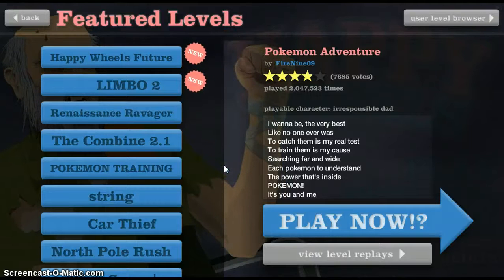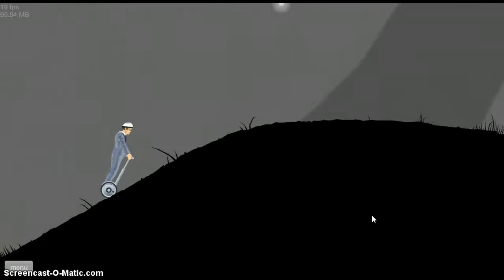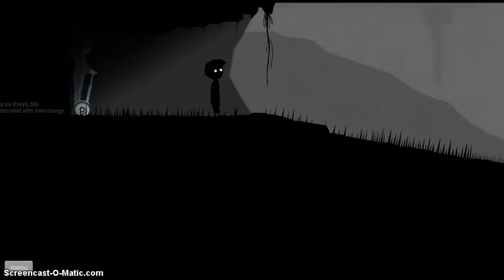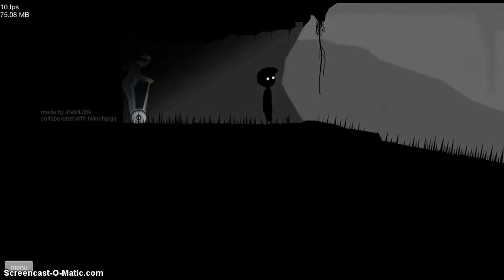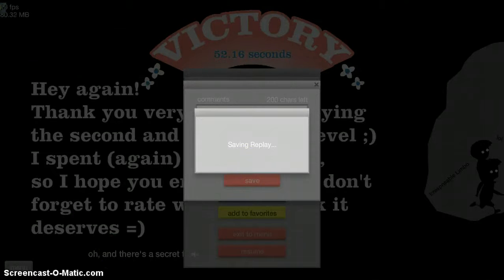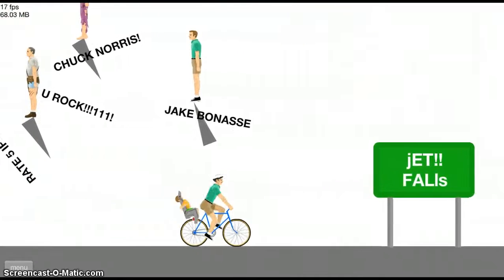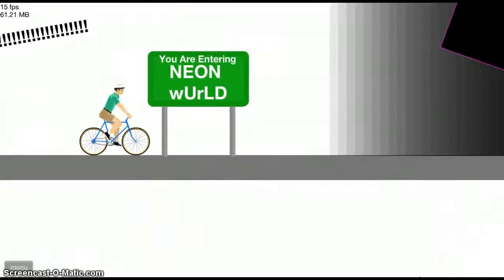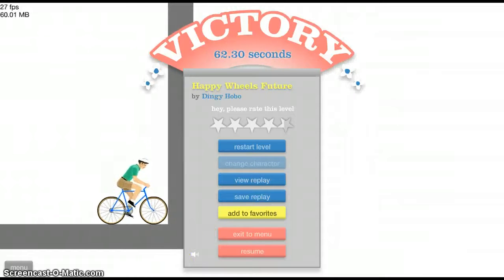Happy Wheels: LIMBO 2/Happy Wheels Future EP.49